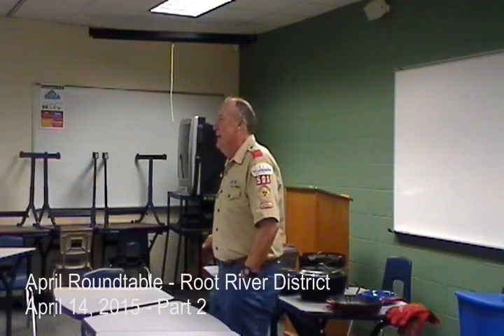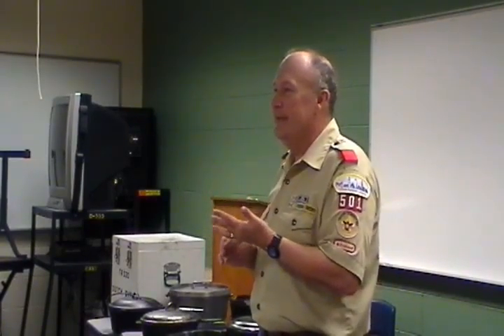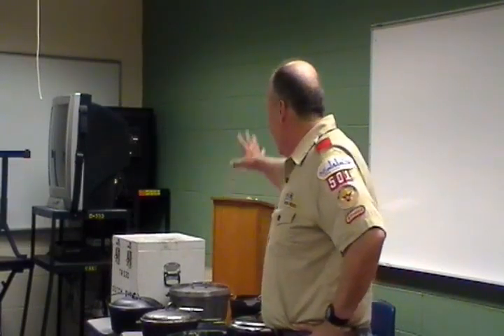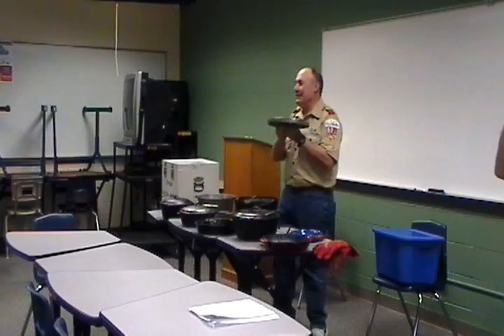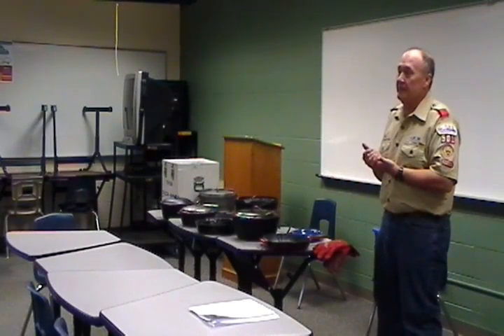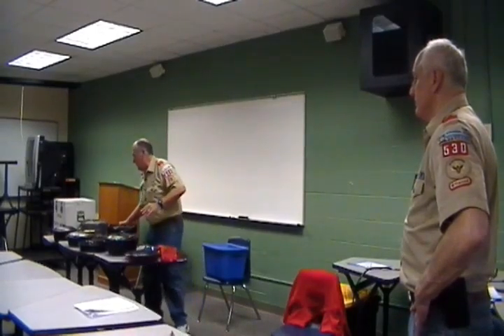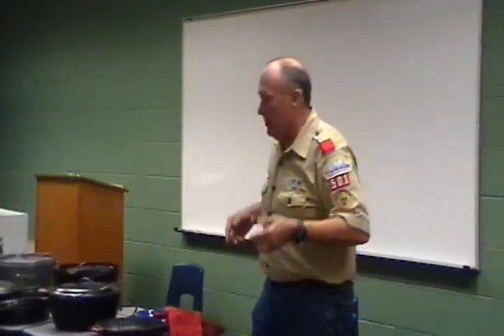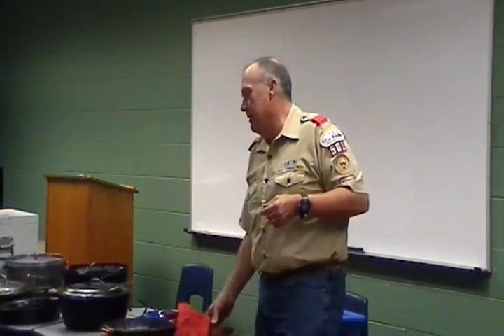Root River District April Roundtable Part 2